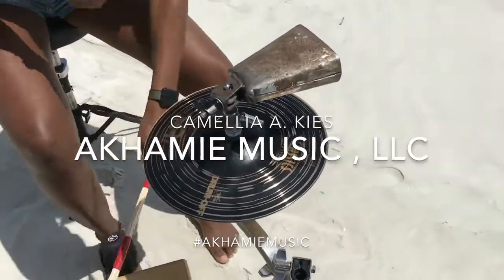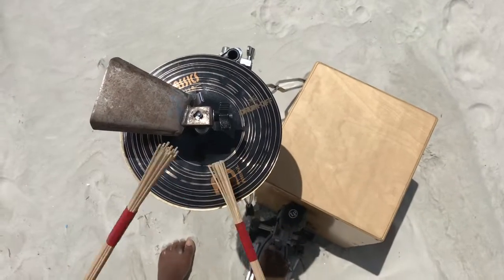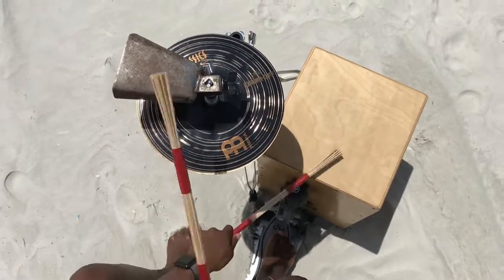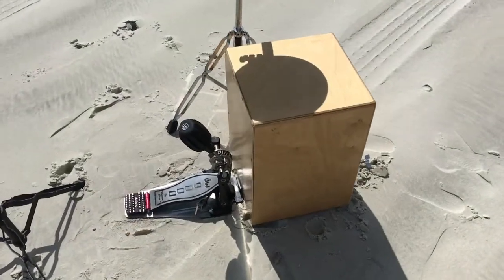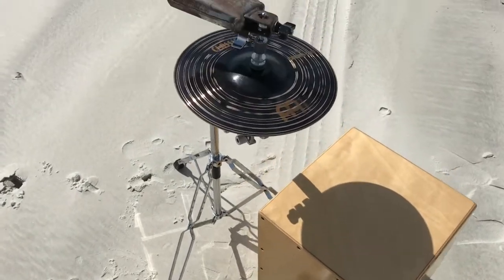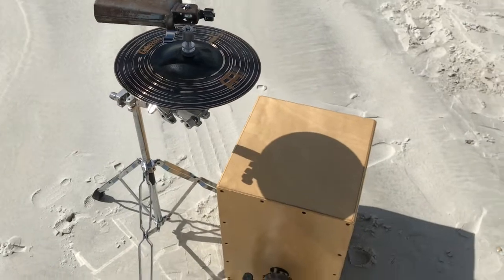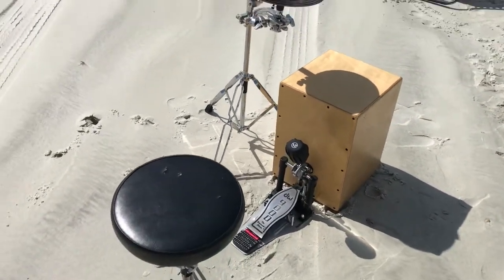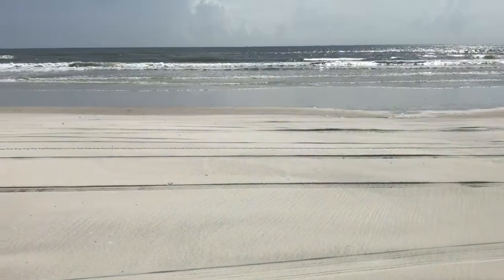Cajon Drum Set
Click the links below to find all the products I used in this video.
Gibraltar Cajon Pedal Mount
Gibraltar Hi-Hat Attachment
Pacific Drums Cymbal Stand
LP Aspire Cajon
Meinl Splash
ProMark Rods
Drum Throne
LP Salsa Timbale Cowbell